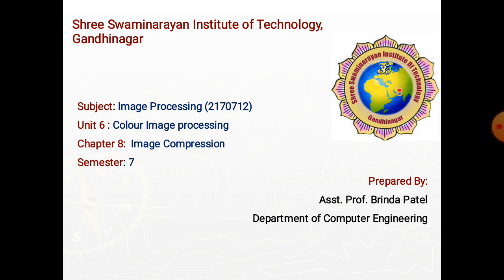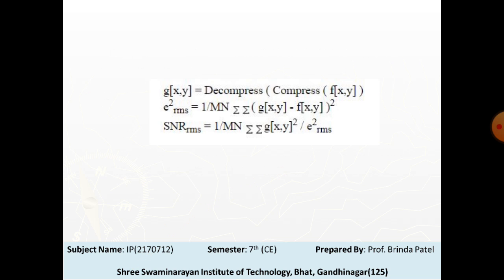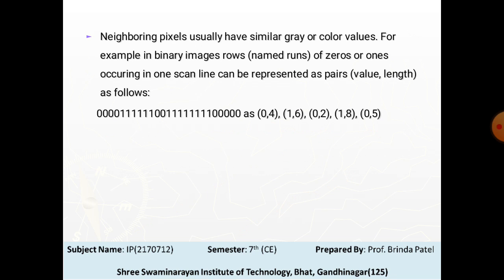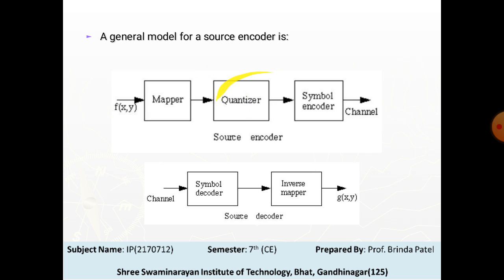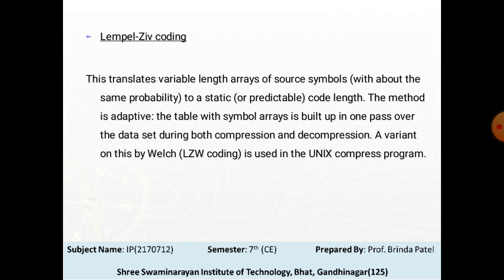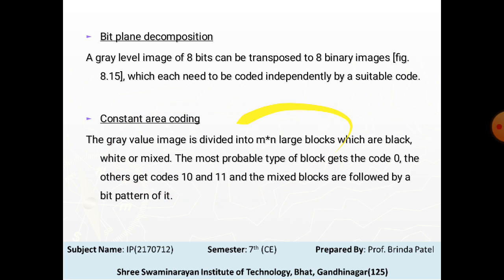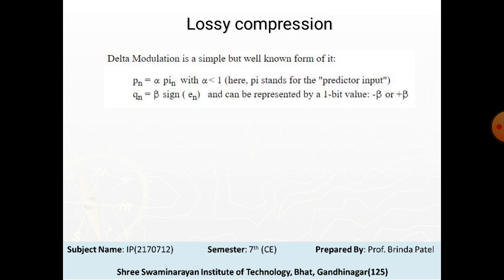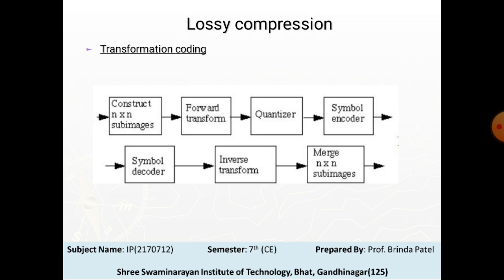36 IP UNIT 6 Prof.Brinda Patel